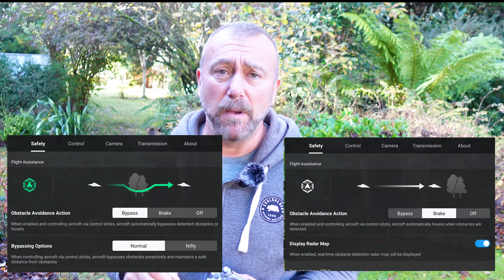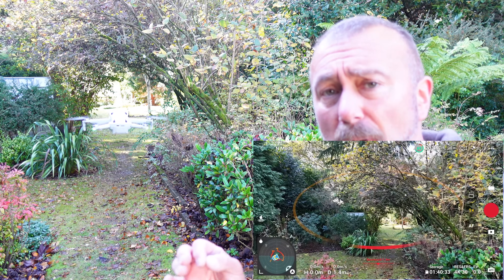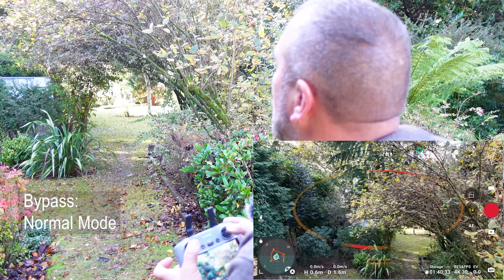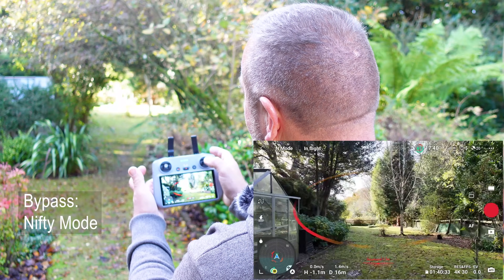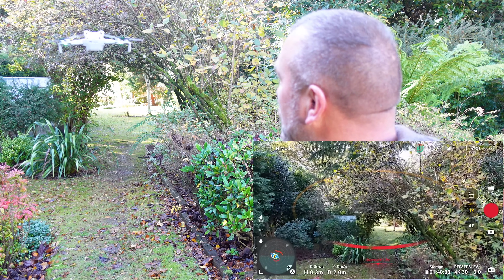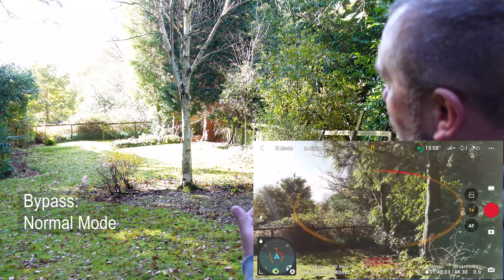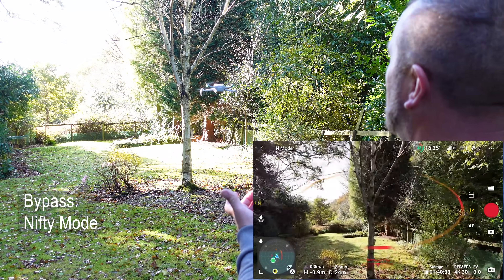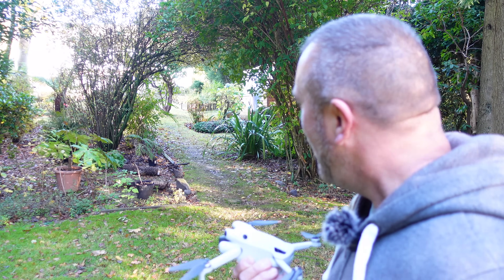DJI Mini 4 Pro: What Is Nifty Mode? Obstacle Avoidance at its Best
00:00 Start
01:25 Bypass Mode Normal
02:39 Bypass Mode Nifty Mode

I test the DJI Mini 4 Pro drone and explain what Nifty Mode is when using Obstacle Avoidance in Bypass Mode.  I show the difference between normal mode and Nifty Mode and put the Obstacle Avoidance to the ultimate test